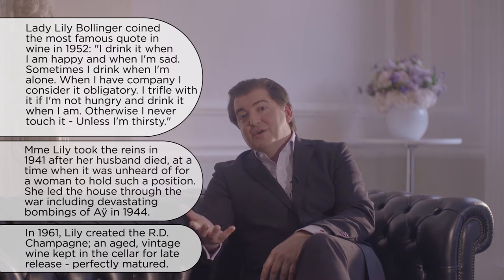Champagne Bollinger by Quintessentially Wine & Matthew Jukes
Quintessentially's '100 Most Iconic Wine Estates' curated by Matthew Jukes

Champagne Bollinger

"I drink it when I am happy and when I'm sad. Sometimes I drink it when I'm alone. When I have company I consider it obligatory. I trifle with it if I'm not hungry and drink it when I am. Otherwise I never touch it - unless I'm thirsty"

There are 100 videos in the series of which this is the first.